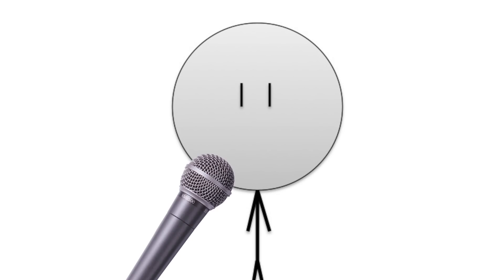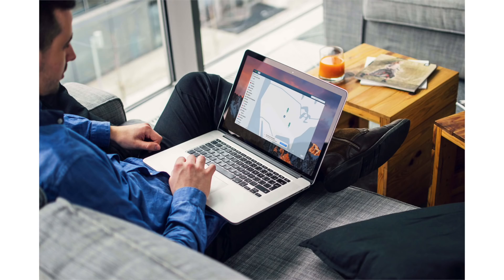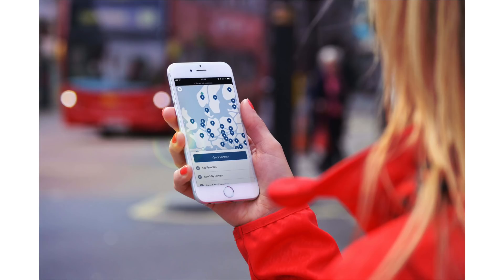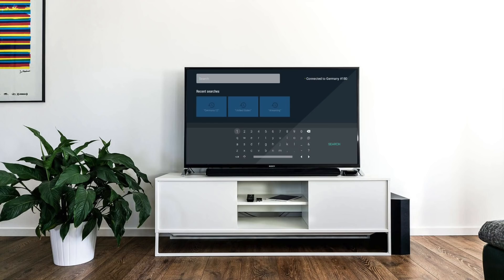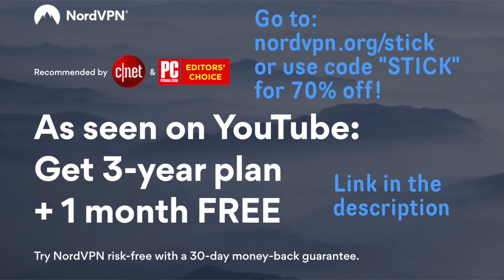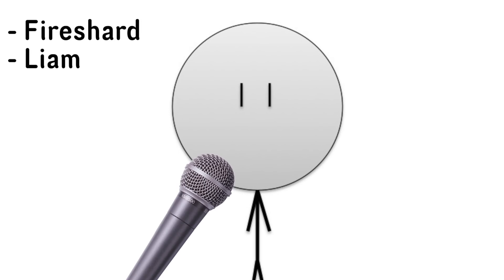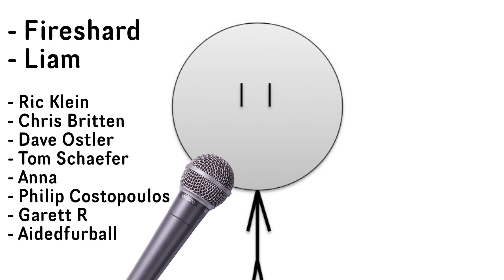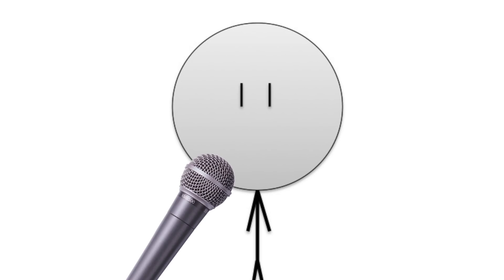The Coronavirus Outbreak and China's Healthcare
New style of video where we rant about the new coronavirus outbreak and China's healthcare system in general.